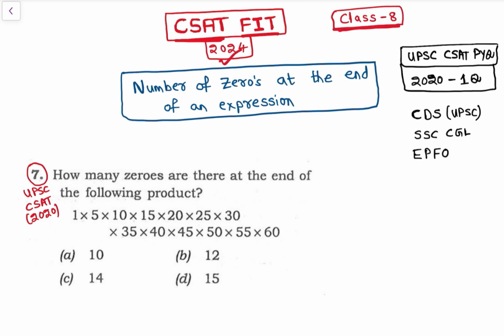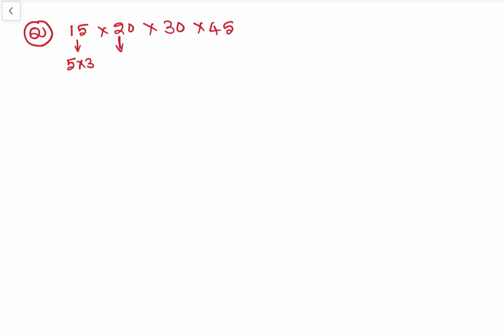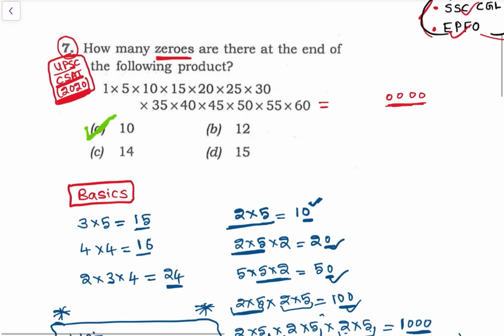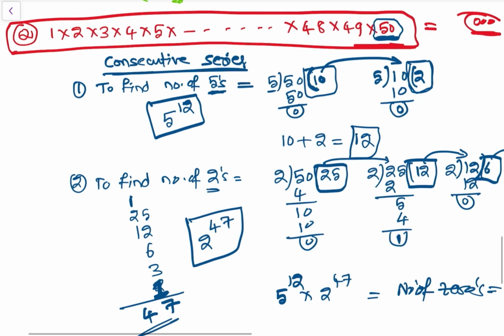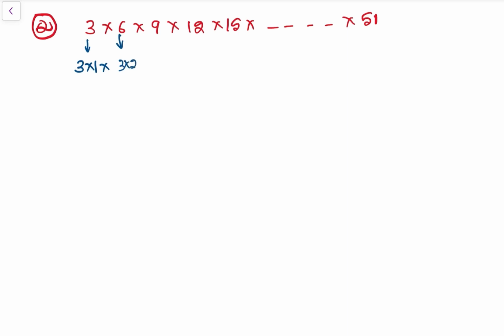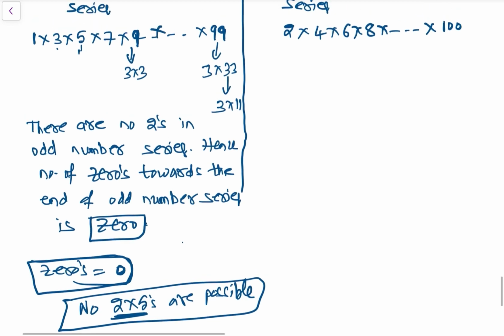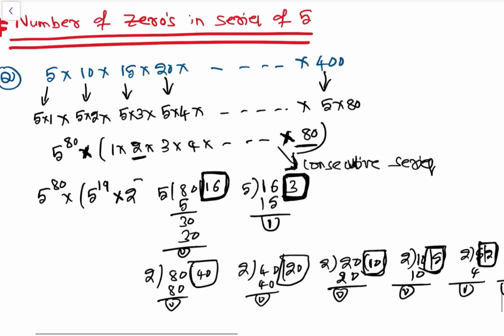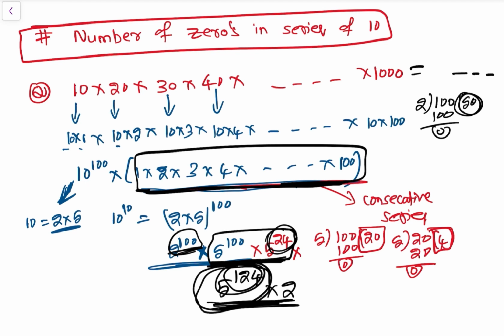CSAT FIT 2024 - Class 8 || Number of Zeros concept